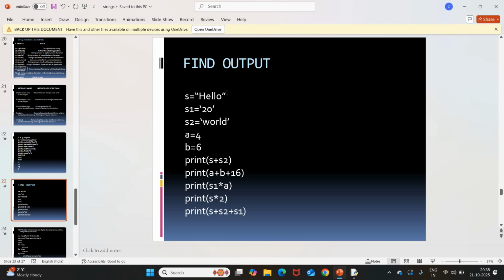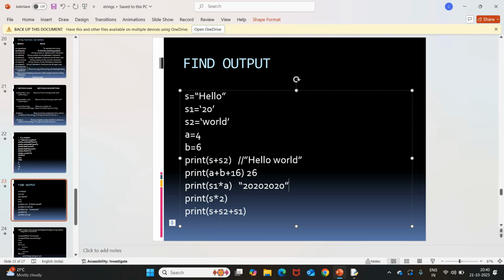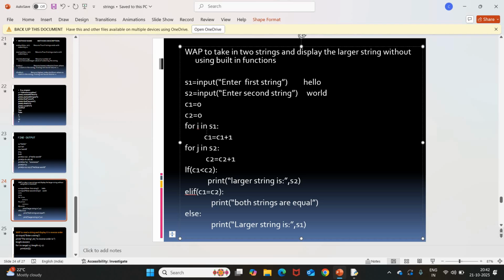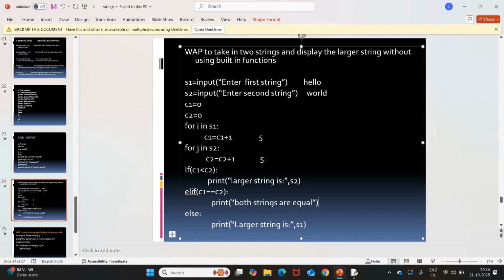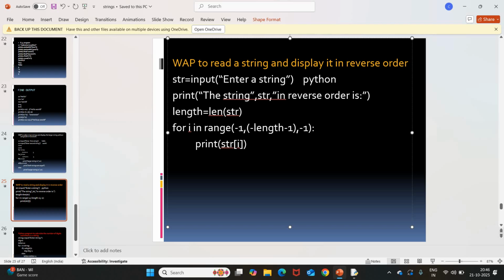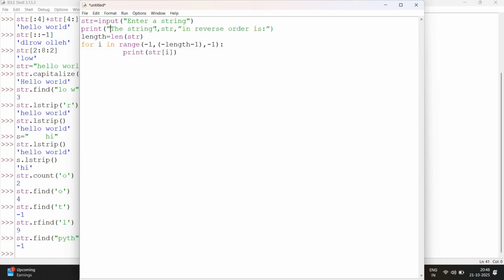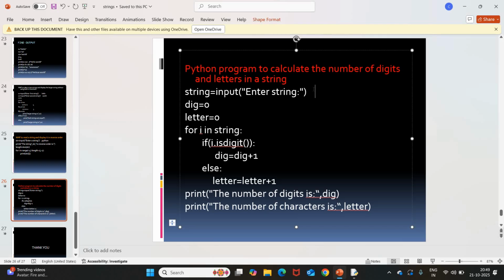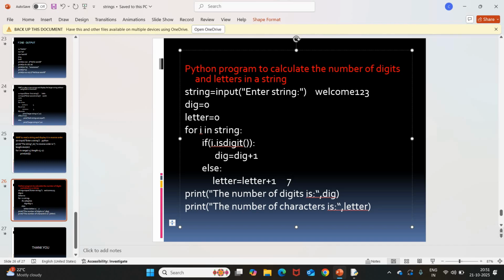Part 4-Sample problems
Sample problems related to string manipulation